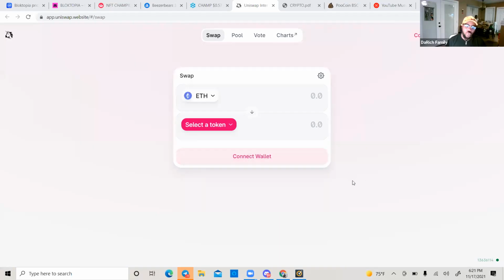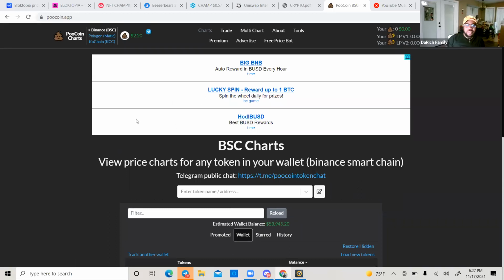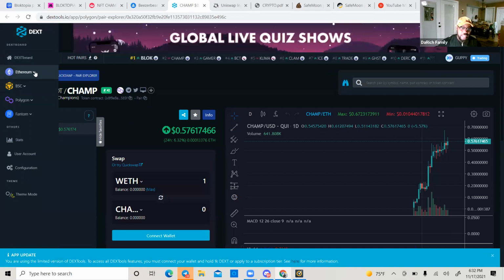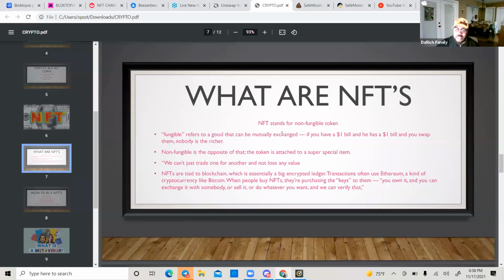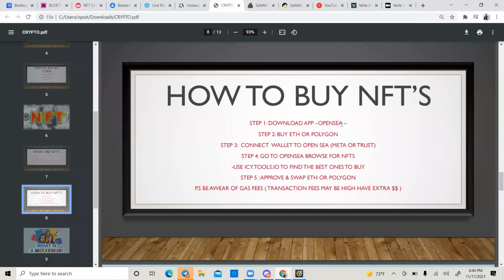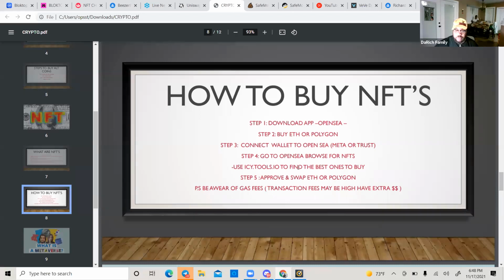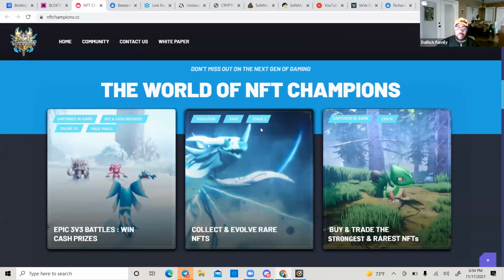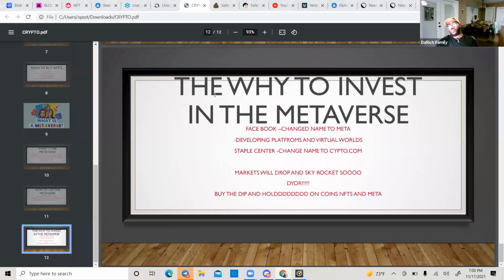INTRO TO CRYPTO & THE METAVERSE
Join my telegram for Give Always , Signals & Daily Updates To join my Mentorship Program :

or

start forex
can i start forex
how do i start forex
where to start forex
how to start forex make money your 1st 24 hours